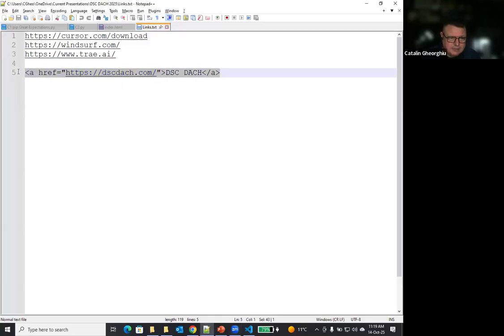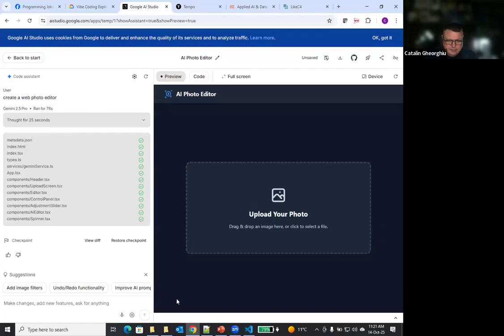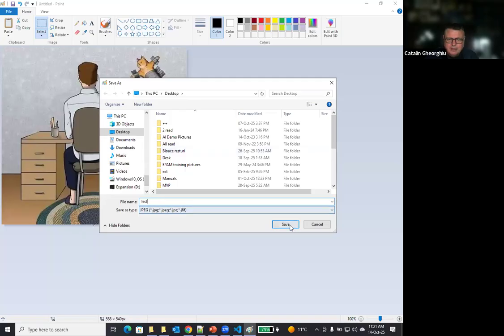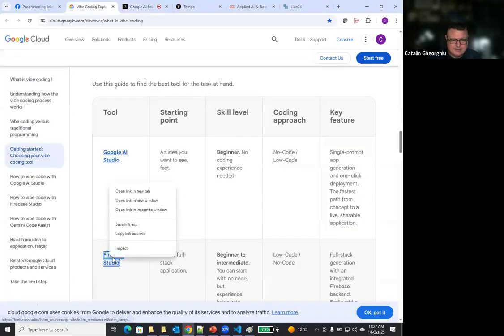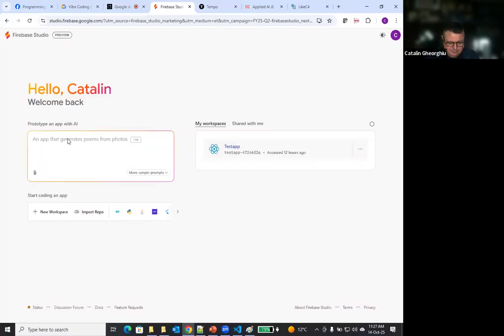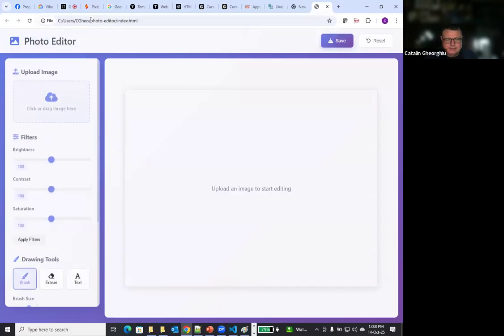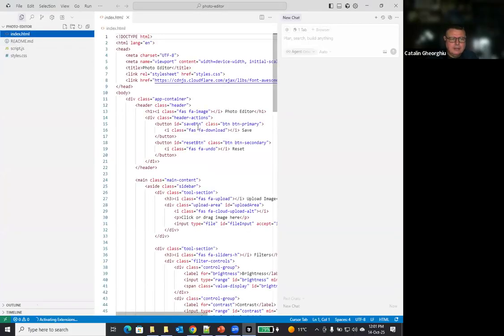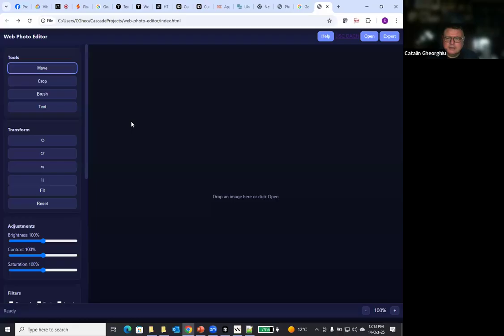Get the vibe? | Catalin Gheorghiu | DSC DACH 25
In his tech tutorial, Catalin demonstrated how to build a complete application using AI tools-without writing a single line of code. He explored different no-code and AI-assisted approaches, showing how accessible and feasible it has become to turn software ideas into reality, even without programming experience. His session inspired participants to experiment with AI-powered development and rethink what it means to be a creator in the tech world.

This tutorial by Catalin Gheorghiu was held on October 14th at DSC DACH 25 in Vienna.